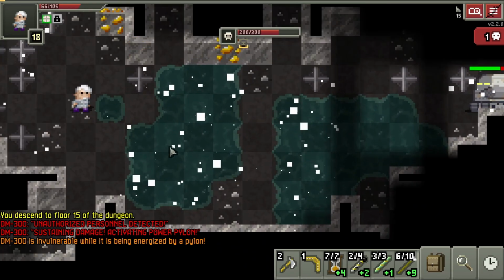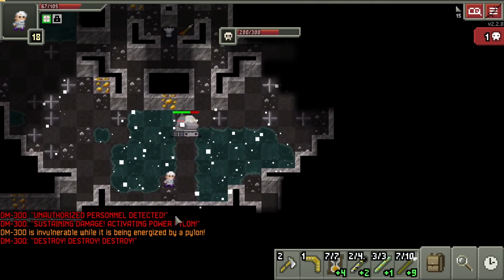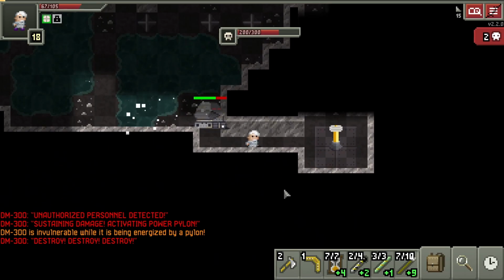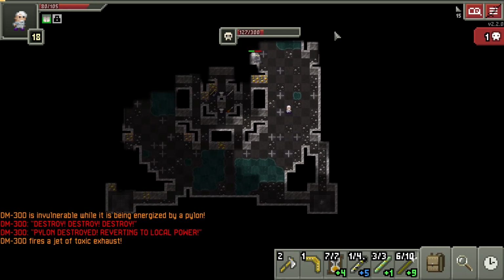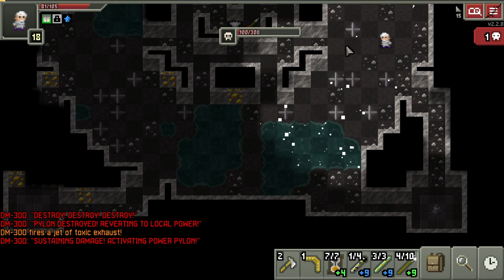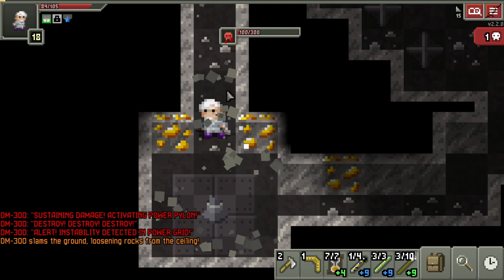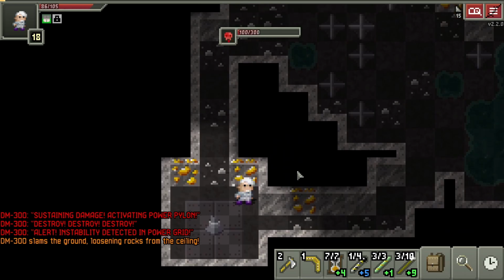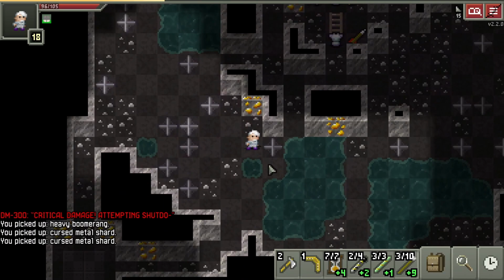Shattered Pixel Dungeon The Caves Boss Quick Guide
Fellow Rat Punchers Discord Chat